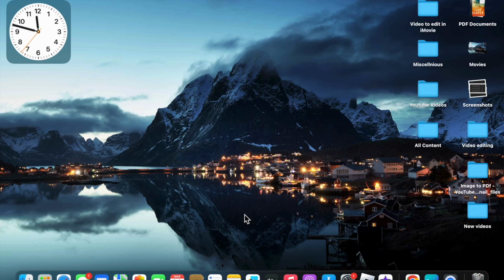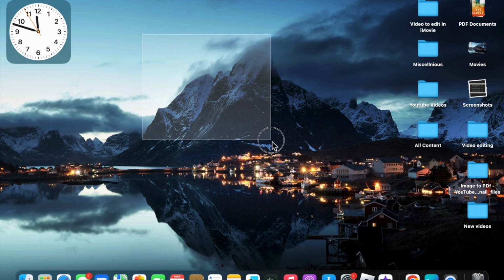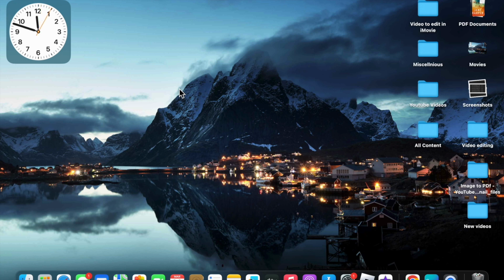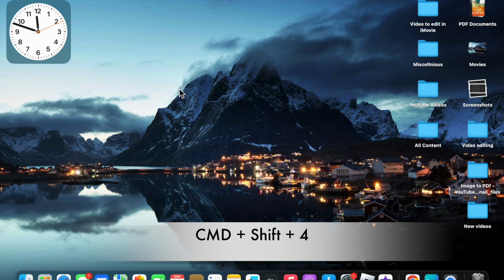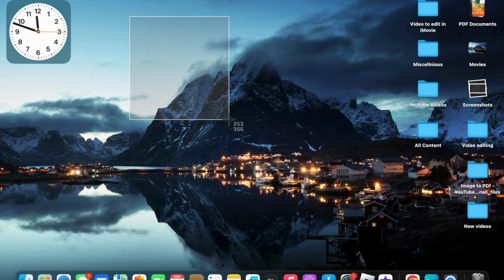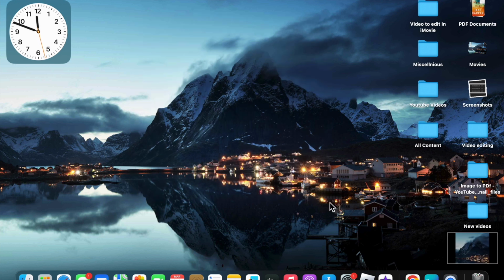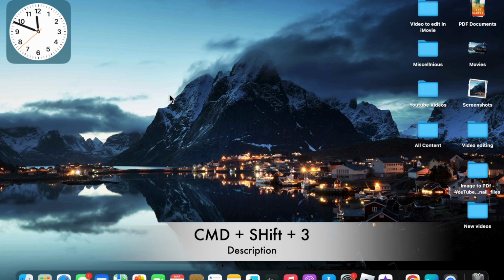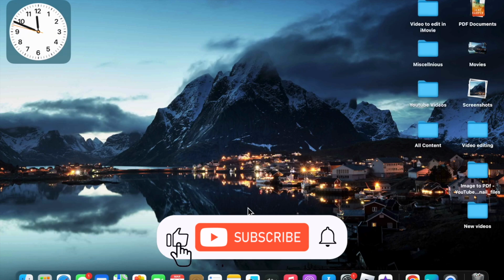How to Screenshot On Mac | MacBook Tutorials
In this video, I am going to tell you about how to to Screenshot On Mac.
How to to Screenshot On Mac
Like this you can to Screenshot On Mac
Thanks.
to Screenshot On Mac,
how to screenshot on mac,
mac screenshot shortcut,
screenshot,
how to,
how to take screenshot on mac,
mac screenshots,
how to screenshot on macbook,
how to screenshot on macbook pro,
screenshot macbook,
macbook air,
screenshot macbook pro,
screenshot on macbook,
how to screenshot on macbook air,
how to screenshot on macbook air m1,
macbook,
m1,
how to screenshot on macbook air m2,
macbook air m2
Screenshot On Mac